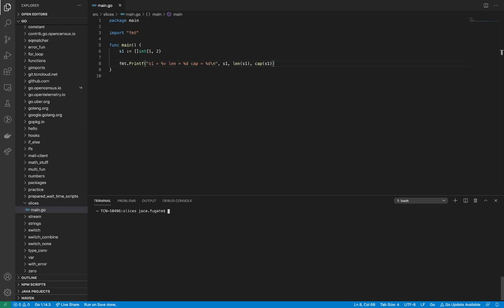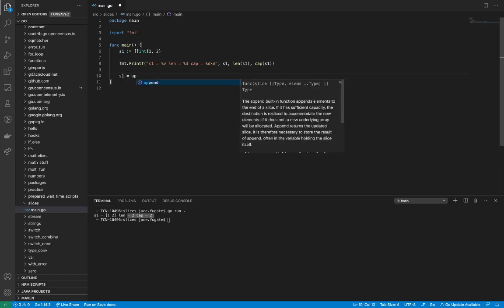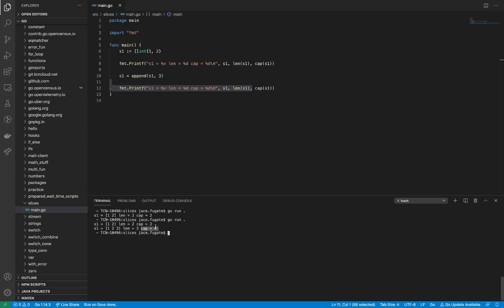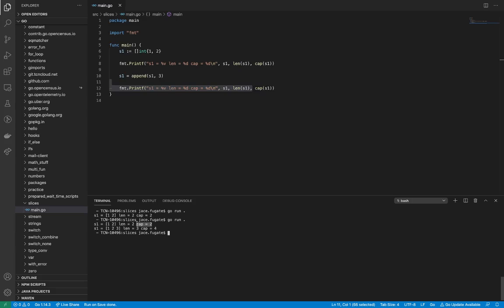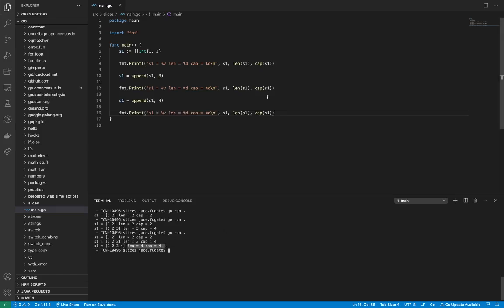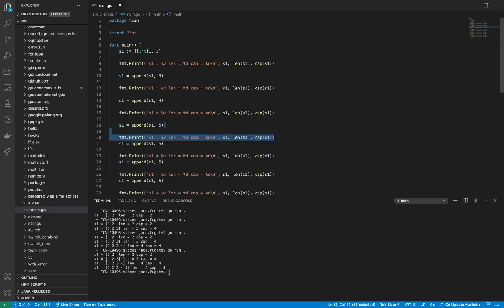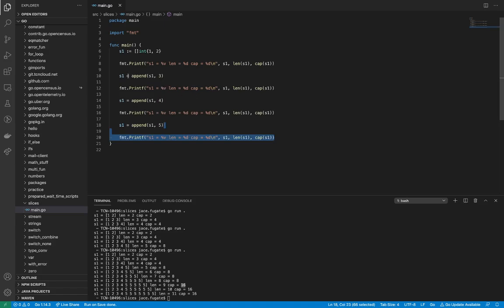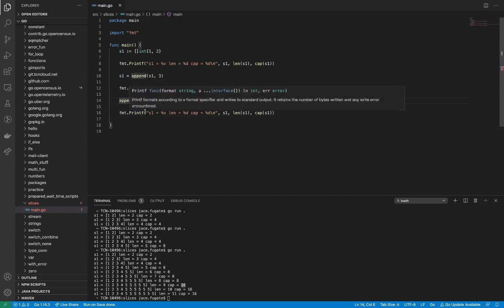Go Programming: Session 10.7 - slice append